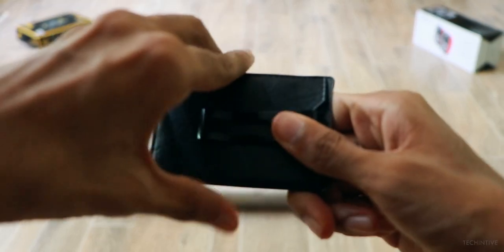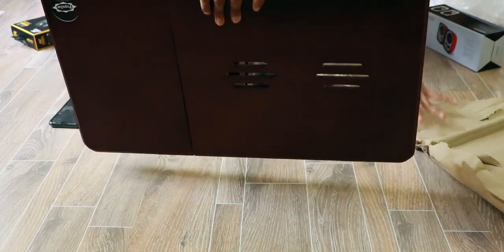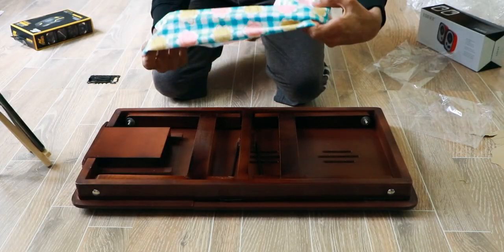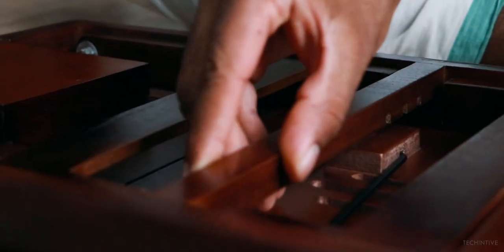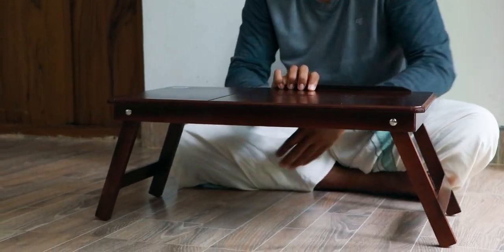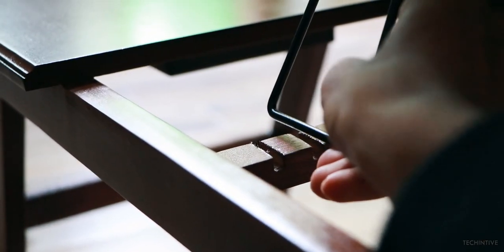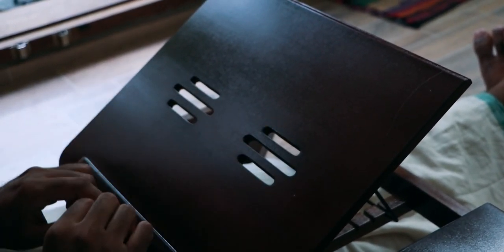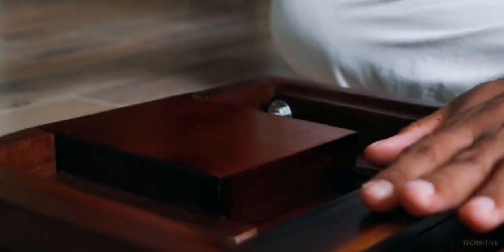Foldable Multipurpose Wooden Laptop Table - Must-Have For Work At Home - 2020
This table is really good based on pricing, one can blindly go for it! This review is based on my personal experience. Based on my experience of 4-5 days of usage, the product has ample space for my laptop, my notepad and a few other small things. Also, drawer is a nice addition to the product.

Highlights Of This Product :
1 : Best Companion For Work From Home : In the current crazy scenario, unlimited uses of this table makes this table your best companion at home. Use it as Laptop Table, Study Table, Bed Table, Breakfast Table, Gaming Table or for anything where your imagination takes!
2 : Adjustable & Foldable : Adjustable angles prevents you from hunching over the table and foldable design ensure that storage of this table is never a hassle for you!
3 : Large Working Area (60 cm x 33 cm) : Big size top allows you to keep all your essentials, making working a wonderful experience.
4 : Sturdy Life Long Asset : The natural wood frame with premium quality hardware makes the table a lifelong asset. Wooden base of the table is broad enough to avoid tumbling due to slight pressure.
5 : Beauty Overloaded – Each table has been hand finished to perfection! You can easily brag about this beautiful furniture to your friends & family!

To Make This Video :
Camera : Canon EOS 80D
Lens : 18-135 mm
Video Editor : Adobe Premiere Pro CC